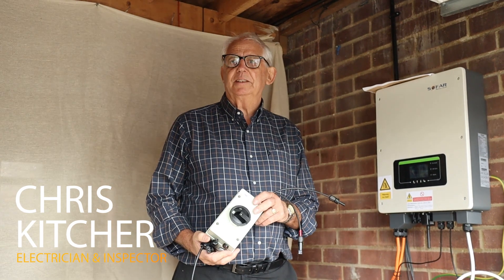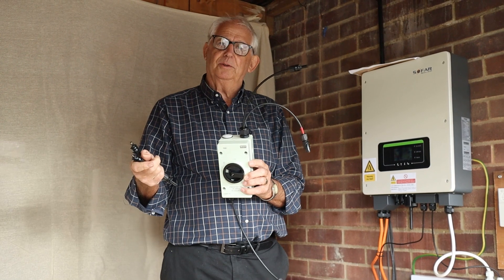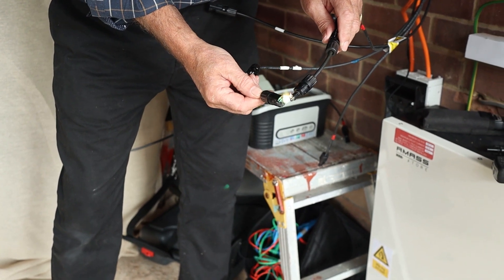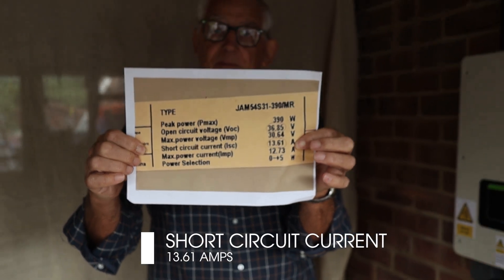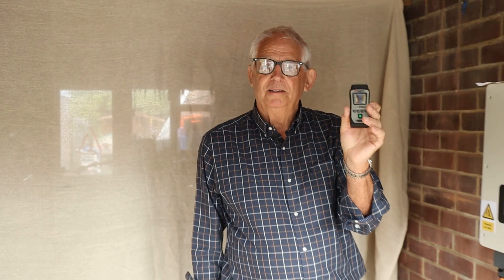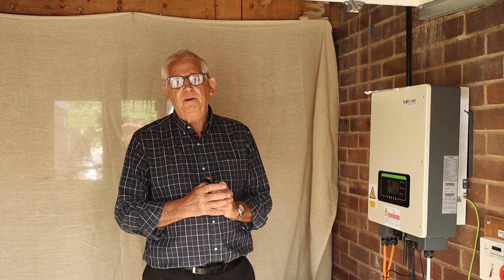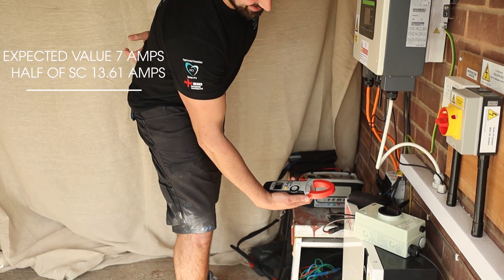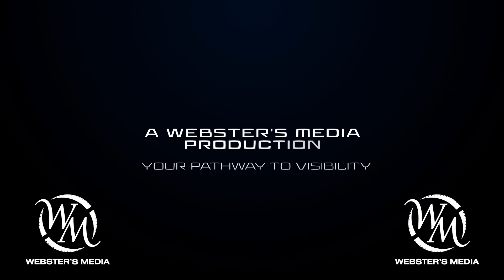Solar Testing with Chris Kitcher Episode 5 Short Circuit Test🌞😎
Master the Art of Solar PV Testing with Chris Kitcher!

Join us for an electrifying journey into the world of Photovoltaic (Solar Panel) Testing in this must-watch series. If you're an electrician looking to enhance your skills, you're in for a treat!

In this comprehensive course, the legendary Chris Kitcher, a seasoned electrician with over 50 years of experience, will be your guide. With a track record of teaching thousands of aspiring electricians, Chris brings a wealth of knowledge and expertise to the table.

🔌 What You'll Learn:

The Correct Series of Tests for Safe & Accurate PV Installation
Pro Tips & Best Practices from a Renowned Expert
Essential Skills to Elevate Your testing Career

Don't miss out on this golden opportunity to learn how to become a PV testing pro!